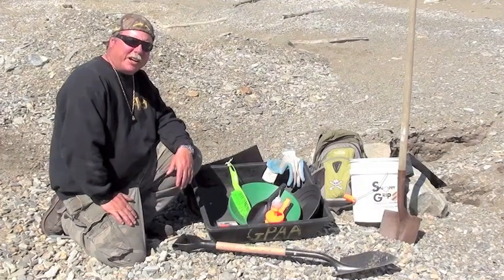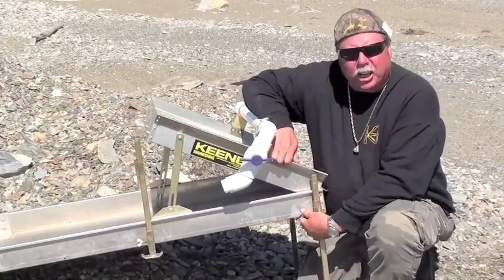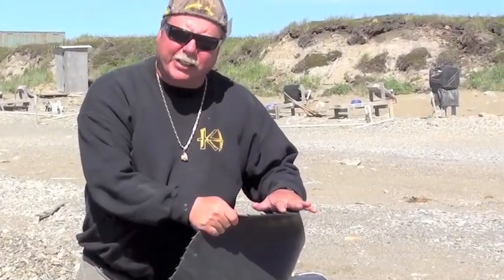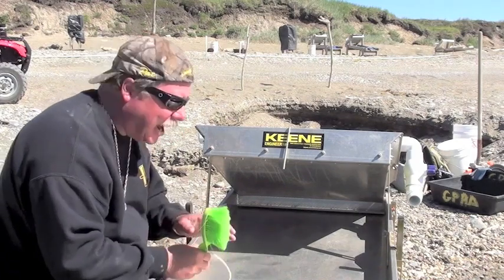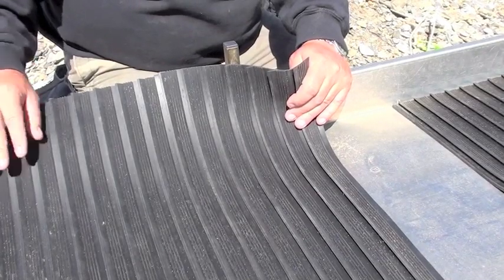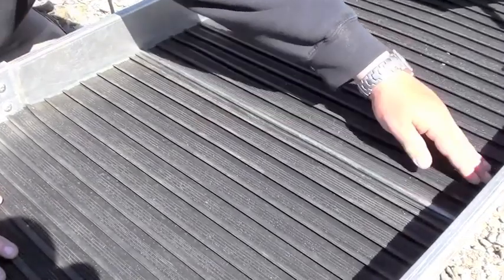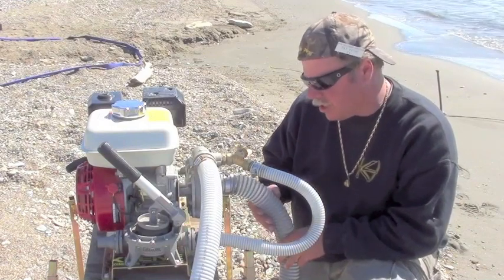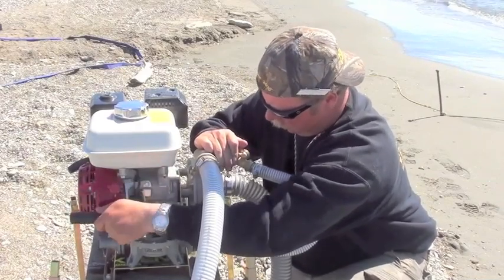New Keene's 176 Nome Commercial Nome Alaska power Sluice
This is Patrick Keene trip up to Nome Alaska with out new 176 nome beach box.  Patrick was up on the GPAA  Cripple Creek Claims.  Pat shows basic set up and operation.